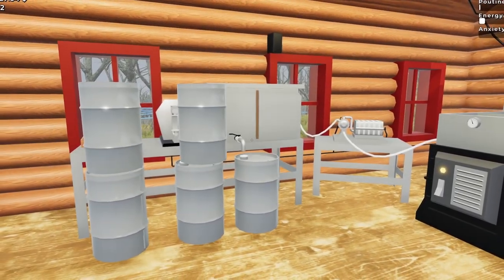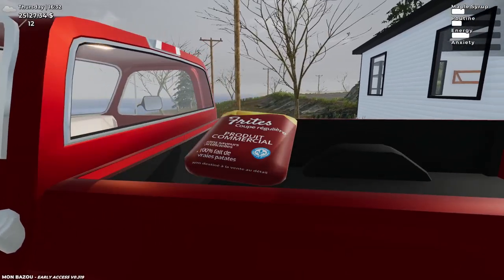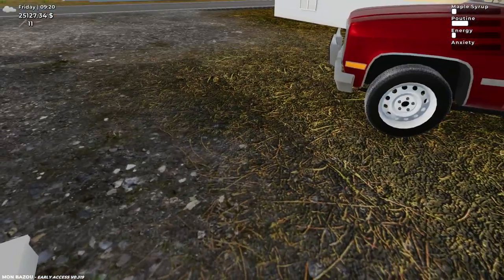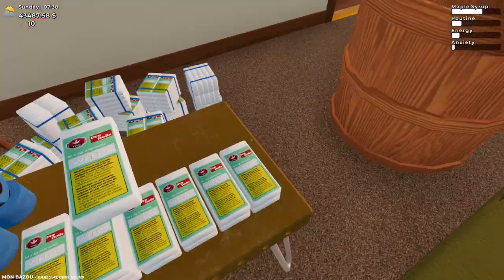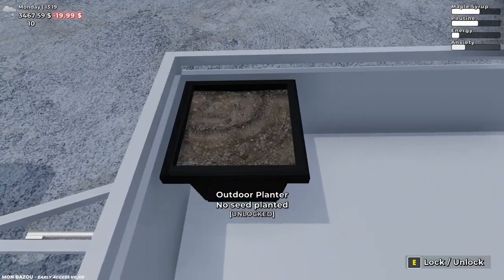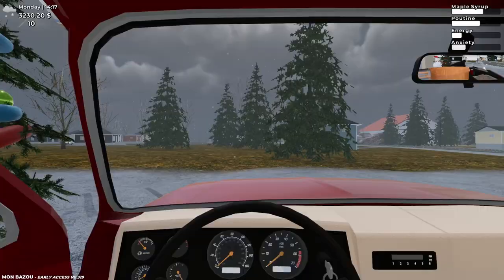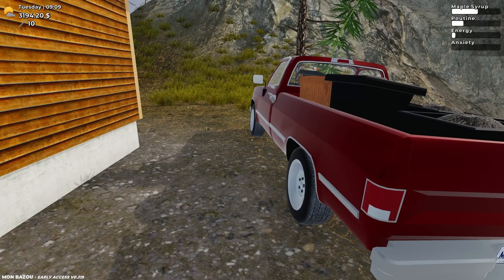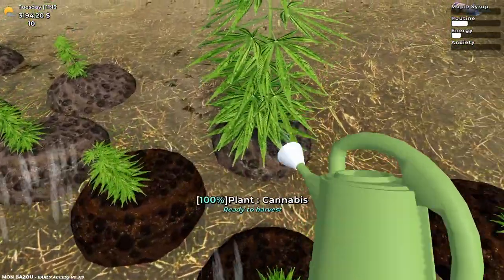Earning As Much Money As Possible To Pay For The Bunker | Mon Bazou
Just trying to earn money this episode to buy the bunker. It's going to take a while to finish, but that gives us time to save and get some upgrades next time.

The developer describes Mon Bazou as a game where you build your vehicle into a race car by installing the parts yourself. Make money by cutting wood, racing at night or delivering pizza. Maybe you want to manage a sugar shack and make tons of maple syrup or build yourself a big garage?